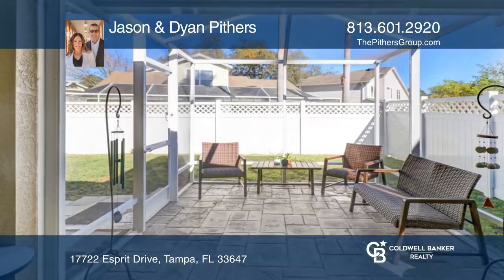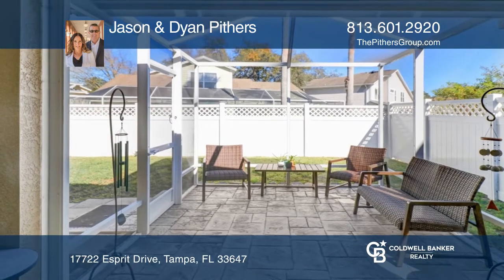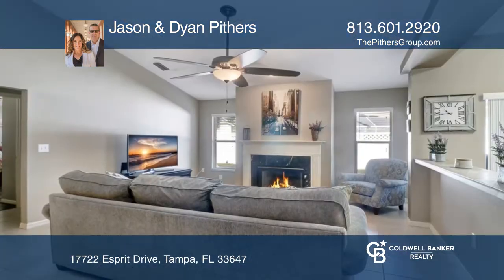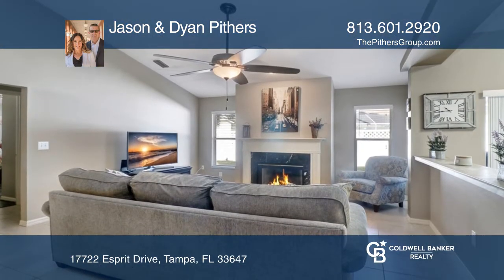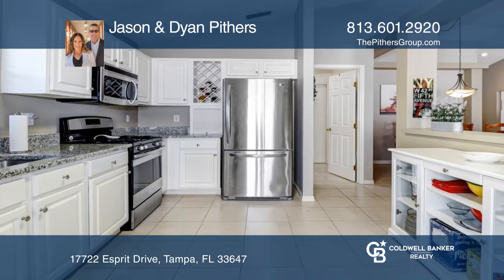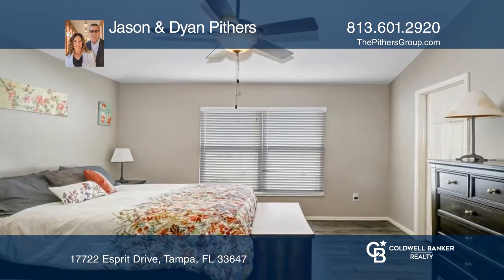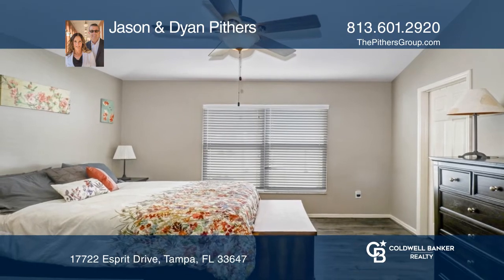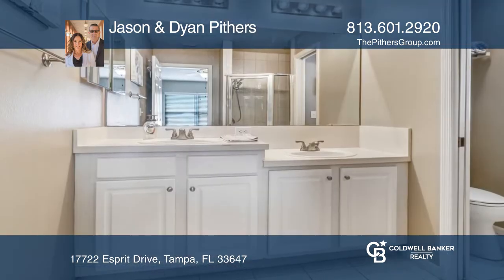17722 Esprit Drive Tampa, FL | ColdwellBankerHomes.com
17722 Esprit Drive, Tampa, FL

Well-maintained 3 Bedroom, 2 Bath + 2-Car Garage with FULLY FENCED yard and EXTENDED, BRAND NEW Screened Lanai in Esprit neighborhood in GATED Hunter’s Green neighborhood. You’ll be enchanted the moment you drive into the winding entryway with the mature landscaping and beautiful 24-Hour Manned Guard